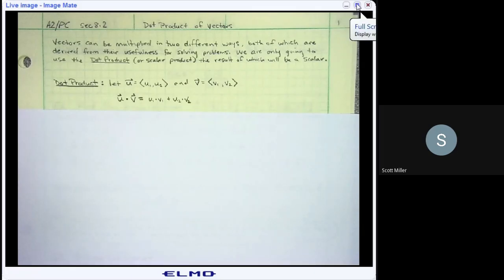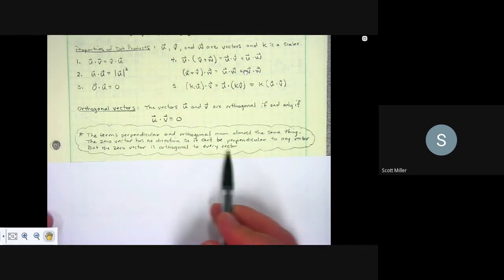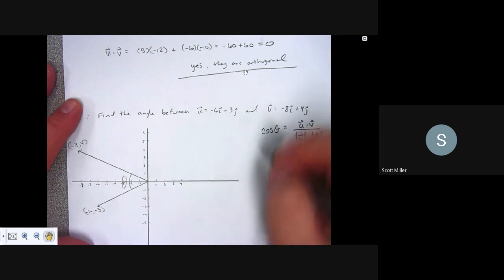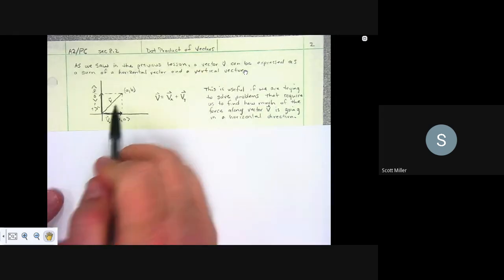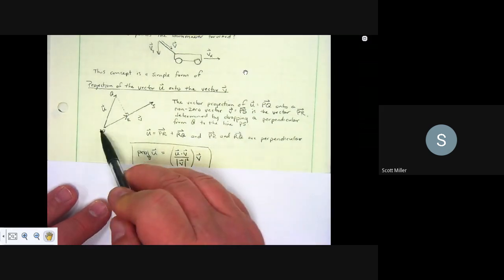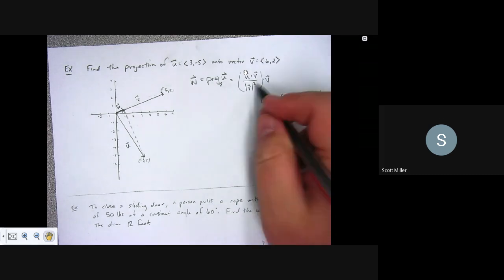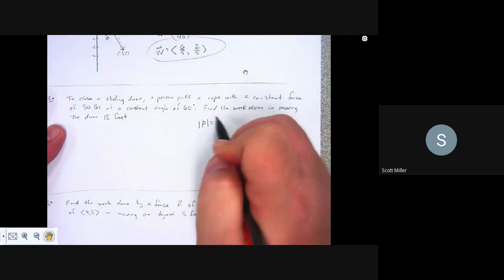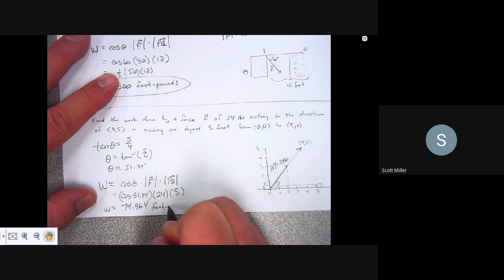Alg 2 PC Sec 8 2 dot product & work